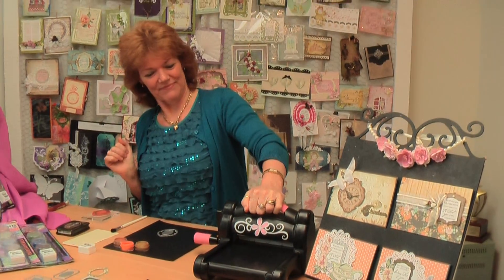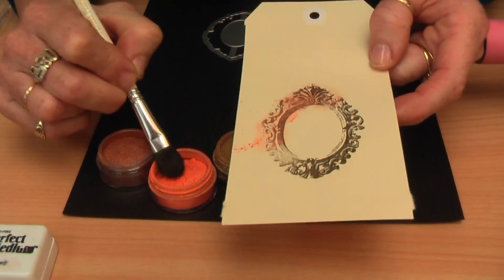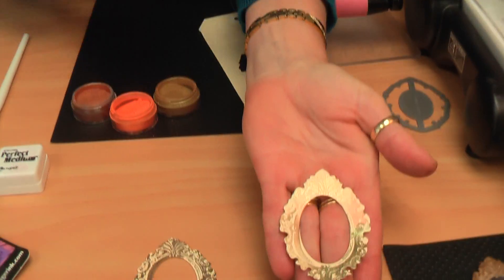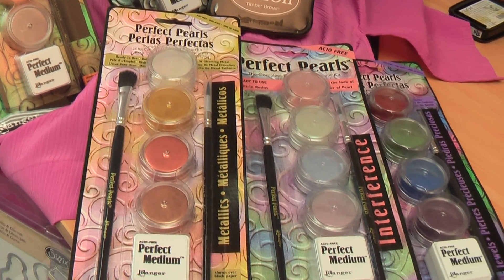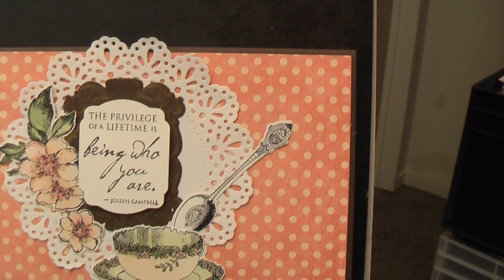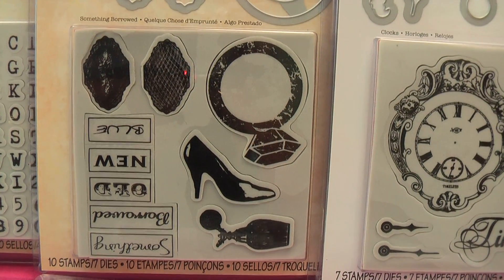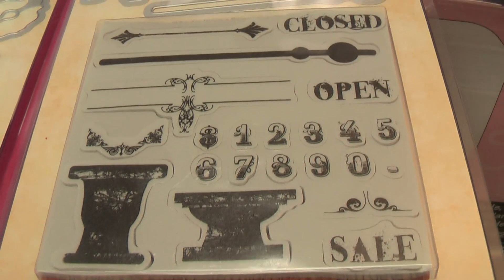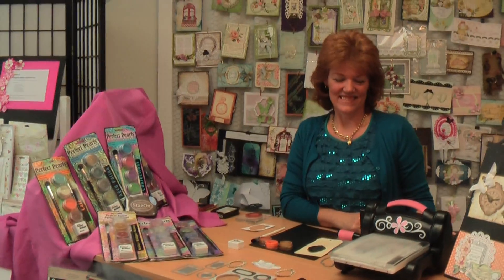Wendy's World - Perfect Pearls Set & Sizzix Framelits Dies - 17.05.13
This week Wendy will show you how to use Sizzix Framelitz dies with stamps and the perfect pearls set.
Have a look at our Wendy's specials (only valid from May 17th to may 24th 2013)